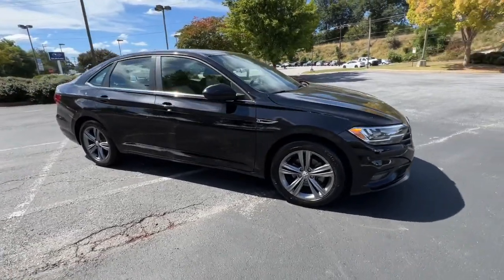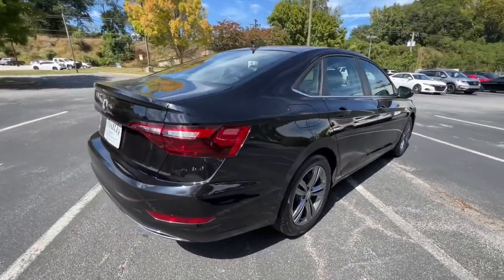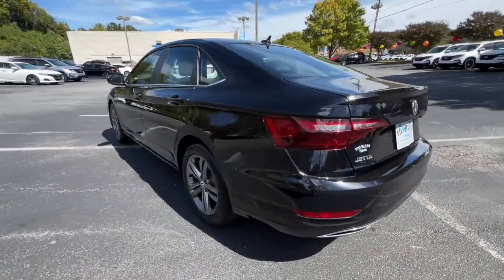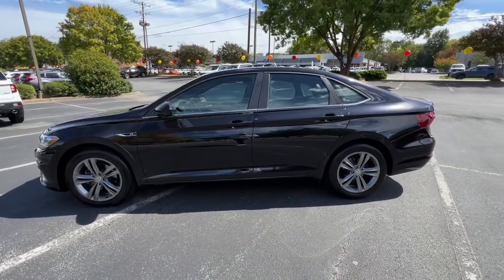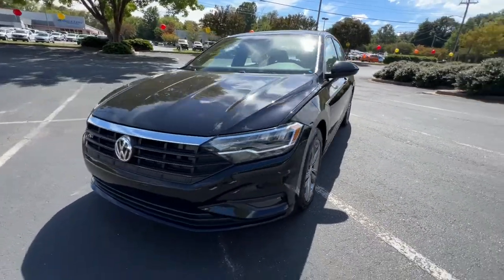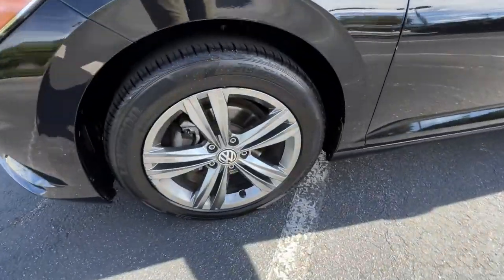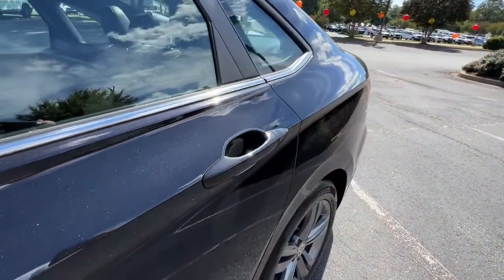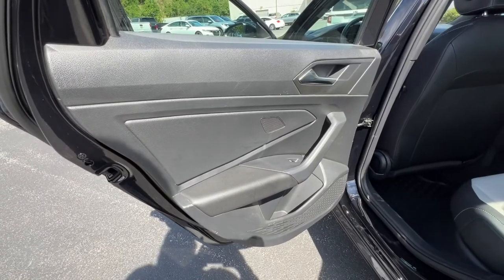2020 Volkswagen Jetta Spartanburg, Greenville, Greer, Inman, SC, Forest City, NC K53125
Deep Black Pearl Used 2020 Volkswagen Jetta available in Spartanburg, South Carolina at Vic Bailey Honda. Servicing the Greenville, Greer, Inman, SC and Forest City, NC area.

500 E Daniel Morgan Ave

Recent Arrival!brbrbrLOCAL TRADE ***, REAR BACK UP CAMERA ***, ABS brakes, Alloy wheels, Electronic Stability Control, Front dual zone A/C, Heated door mirrors, Heated Front Comfort Seats, Heated front seats, Illuminated entry, Low tire pressure warning, Power moonroof, Remote keyless entry, Traction control. CARFAX One-Owner. Clean CARFAX.brbrbrVICS NO HASSLE PRICE: Our No Hassle price excludes State sales tax, title, and license fees. Why choose Vic Bailey Honda? Because every preowned vehicle come with a 1 month or 1000 mile powertrain warranty (excluding as-is units).